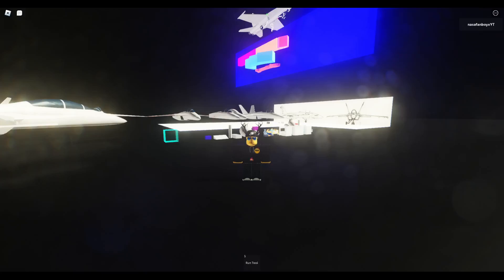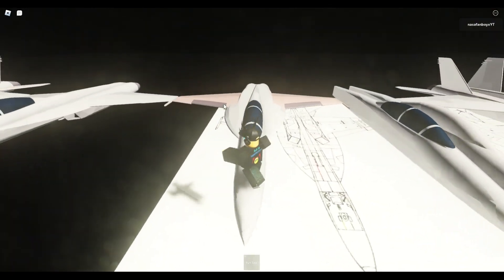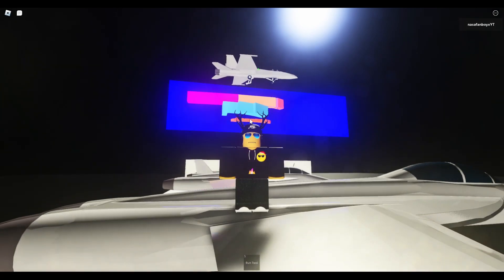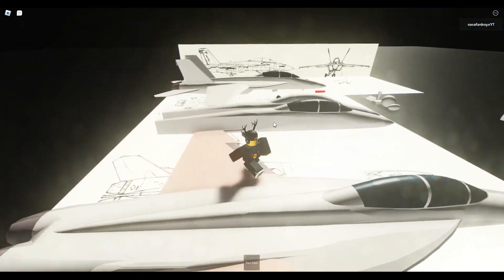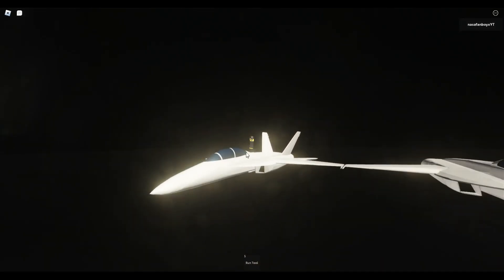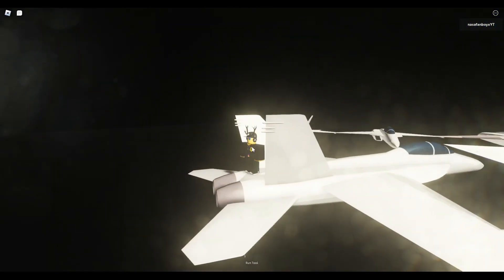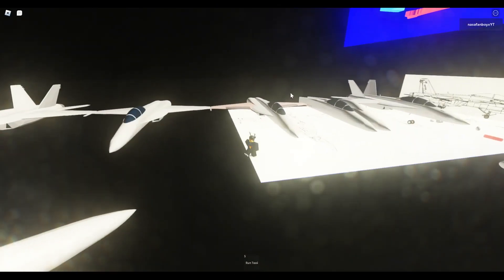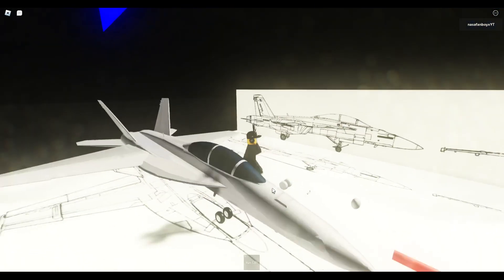PTFS REMAKING THEIR F-18???